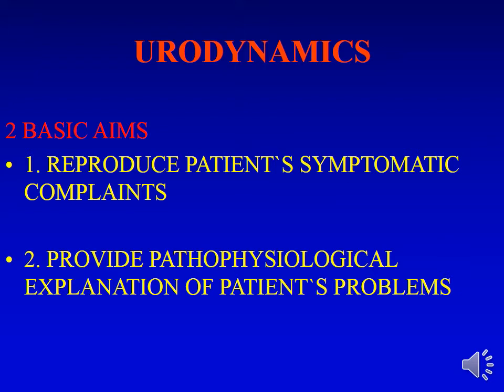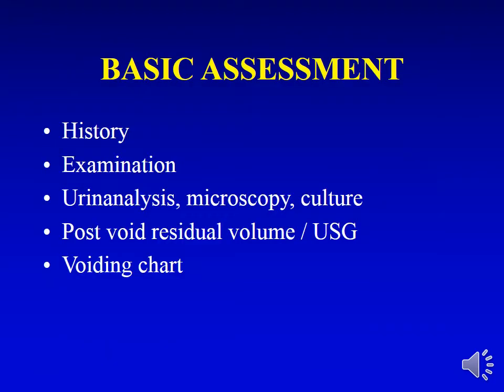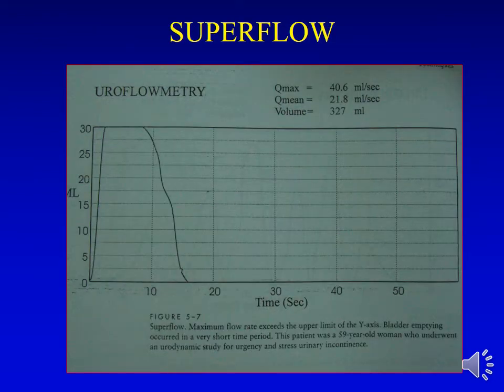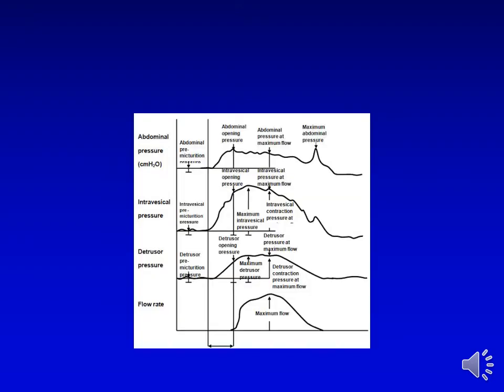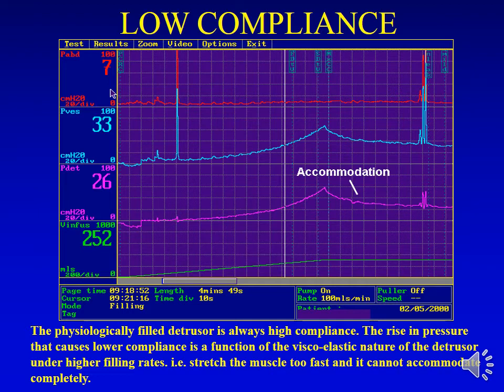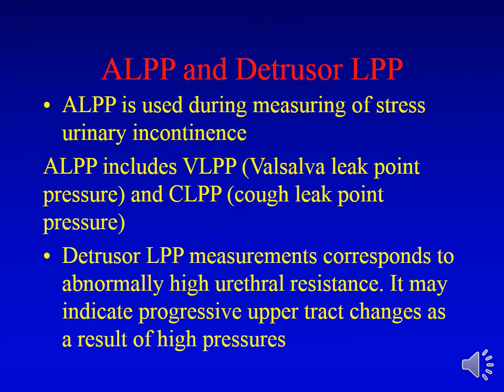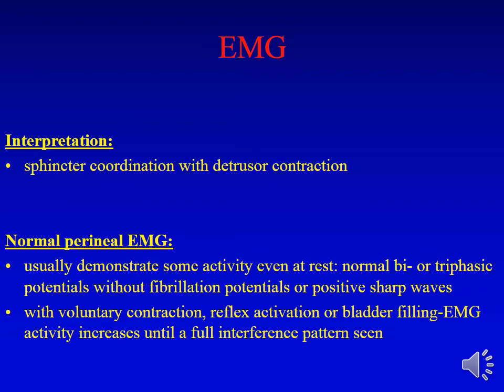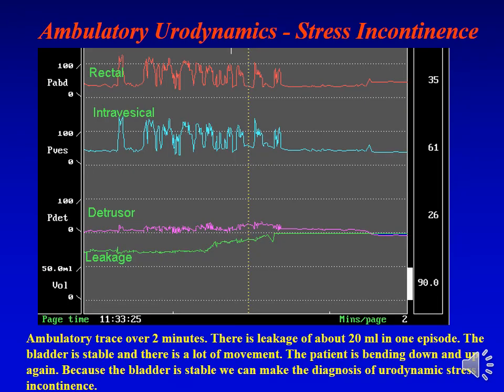OVERVIEW OF URODYNAMICS - Dr Rajeentheran Suntheralingam, KPJ Damansara Specialist Hospital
An Overview of Urodynamics by Dr Rajeentheran Suntheralingam, at the Malaysian Urological Conference 2016; The Royale Chulan, Kuala Lumpur; 25th - 27th November 2016 :

An overview of what is Urodynamics, the basic background knowledge of urological problems and the phases of micturition, the different parameters one needs to know in Urodynamics, how to set up Urodynamics, interpreting its tracings, identifying artefacts and troubleshooting during the procedure itself.

Dr Rajeentheran Suntheralingam,
FRCS Edin, FRCS Urology Glasgow, M.B.U. Urology (Mal), A.M (Mal)
Consultant Urologist / Urological Surgeon,
KPJ Damansara Specialist Hospital